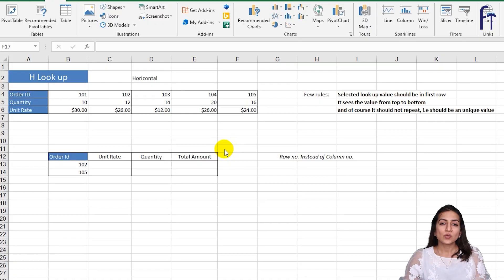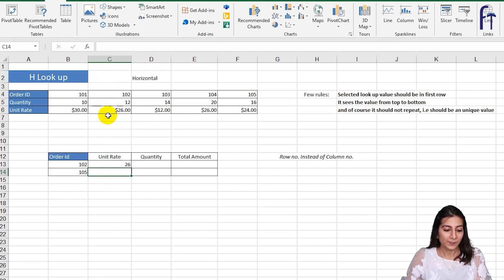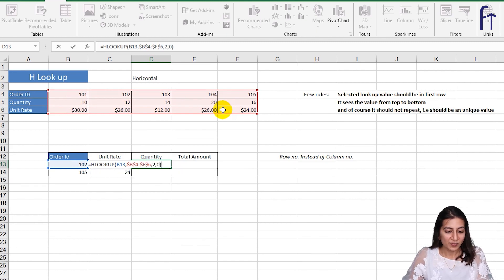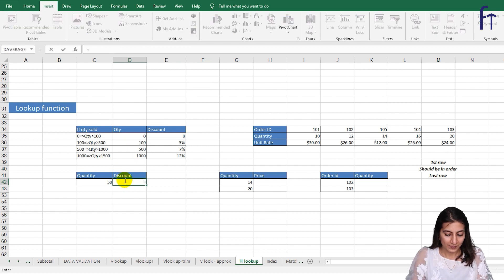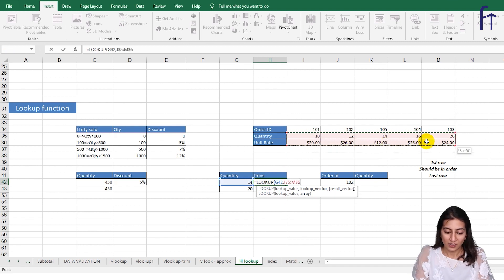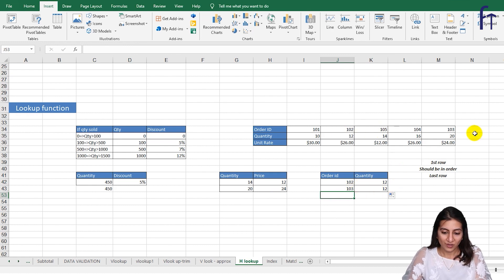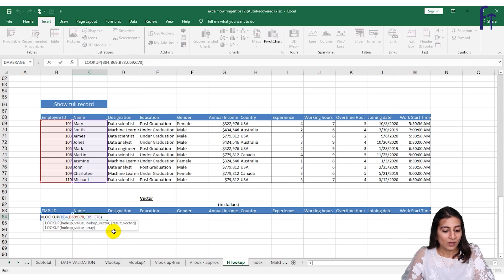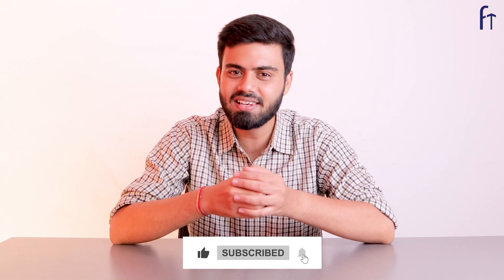Hlookup in Excel | Excel Full Course | Fingertips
Use Excel to its full power with our beginner-friendly HLOOKUP tutorial!

Learn the basics, syntax, and practical examples to navigate spreadsheets like a pro. Avoid common mistakes and discover advanced tips to elevate your data analysis game. Hit play now and become an Excel expert!